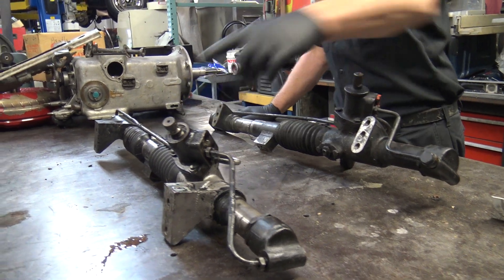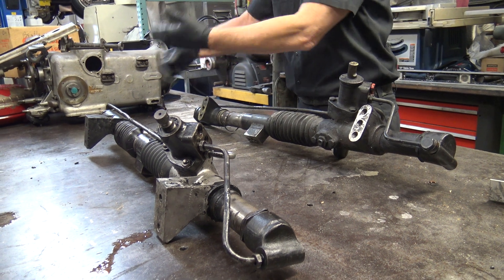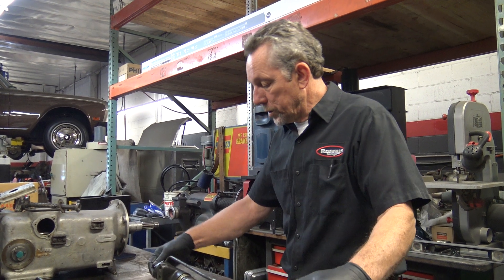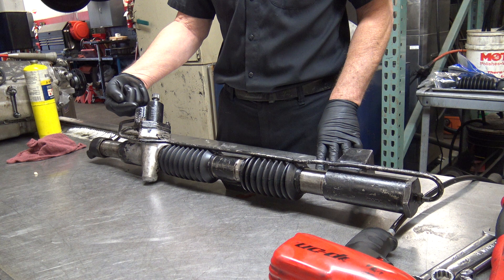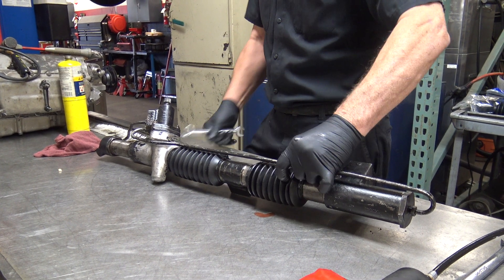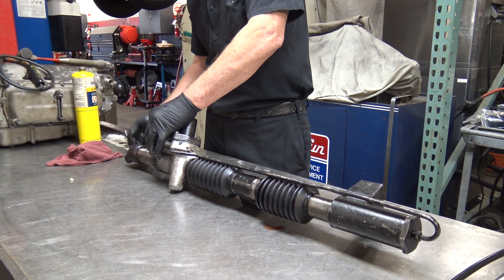Steering Rack Disassembly and Assembly Part 1 of 10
Ronny Shaver of Ronny's Garage presents his monthly tech meet at his facility in California. This tech meet covers the disassembly and assembly of two steering racks. This tech meet is in 10 parts (each about 10 minutes in length). After viewing this clip please continue on to the next. Thanks Ronny for another great tech meet. Many of the repairs call for a degree of mechanical competence, experience and expertise. If not performed properly, the attempted repairs may result in property damage and personal injury."